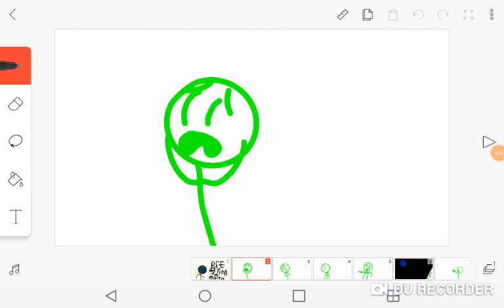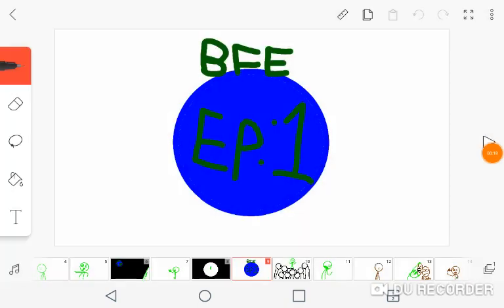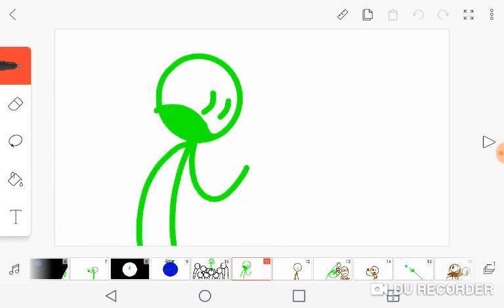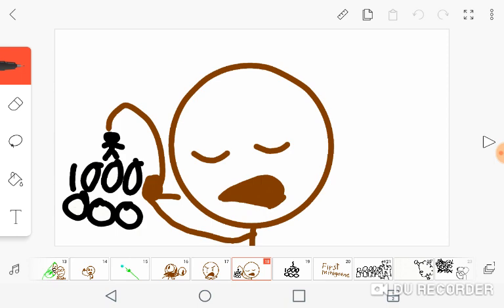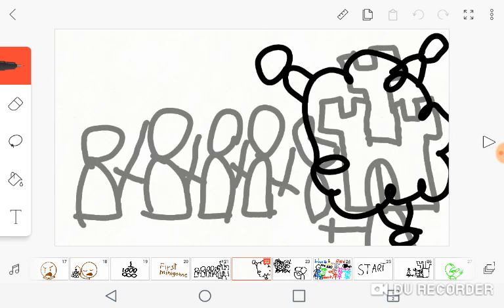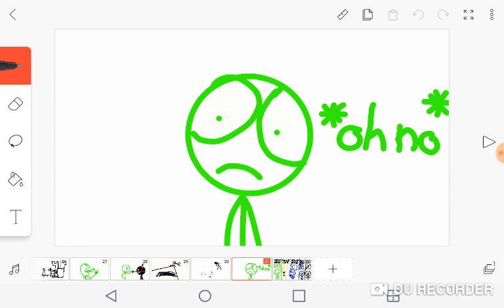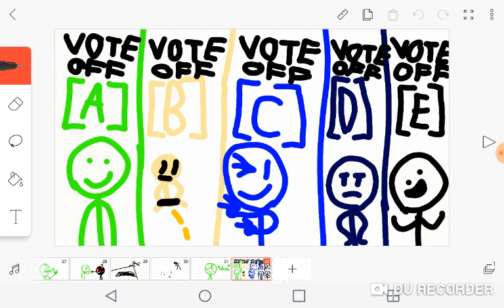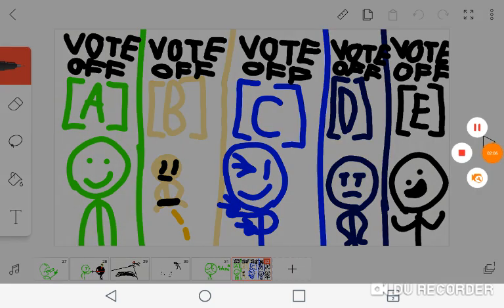Season 2 Battling for Earth :part:1 :stickman of bad world